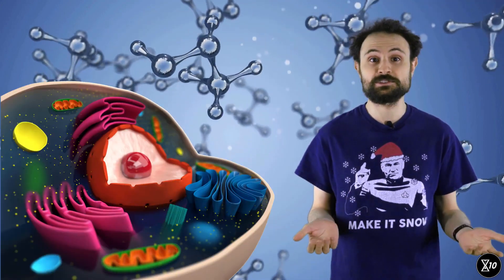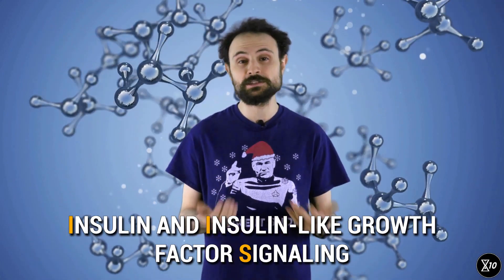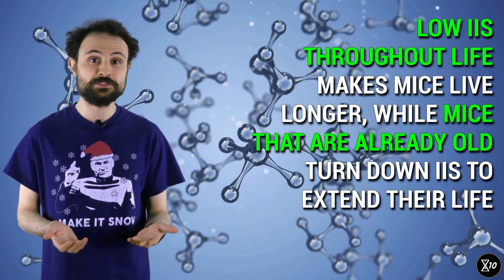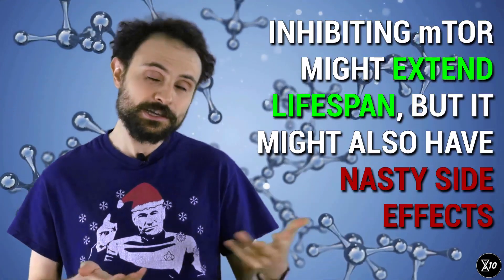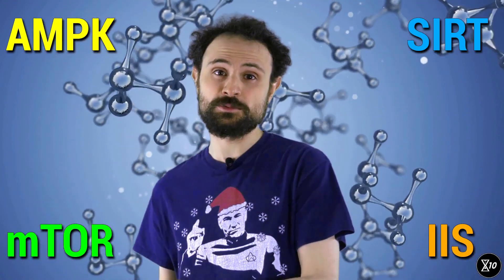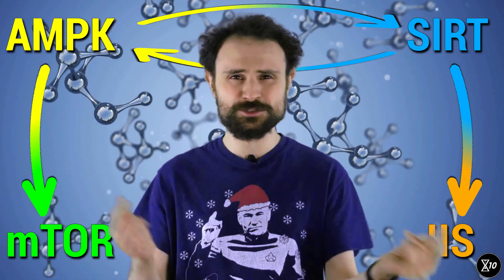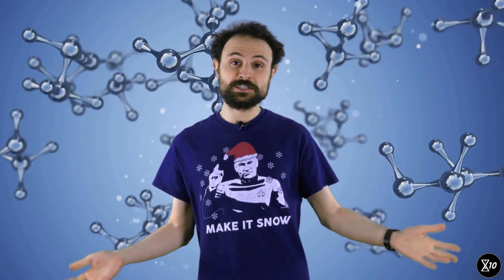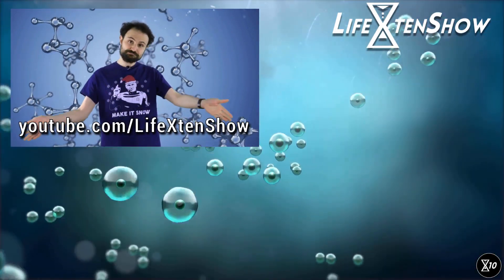The Hallmarks of Aging: Deregulated Nutrient Sensing | LifeXtenShow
Like all machines, the cells inside your body need fuel to function. Cellular fuel ultimately comes from food, which wasn’t always easy to come by. That’s why cells have mechanisms to adapt to the amount of nutrients around, and it turns out that while these mechanisms falter somewhat with aging, tinkering with them might allow us to fight aging itself.

Thanks to Sedeer el-Showk for writing the script of this episode!

Liked the show?

Stock contents: Shutterstock, Videoblocks

Sources:

López-Otín C, Blasco MA, Partridge L, Serrano M, Kroemer G. The hallmarks of aging. Cell. 2013 Jun 6;153(6):1194-217.

Blüher M, Kahn BB, Kahn CR. Extended longevity in mice lacking the insulin receptor in adipose tissue. Science. 2003;299: 572–574. doi:10.1126/science.1078223

D. B. Friedman TEJ. A Mutation in the Age-1 Gene in Caenorhabditis Elegans Lengthens Life and Reduces Hermaphrodite Fertility. Genetics. 1988;118: 75. Available

Clancy DJ, Gems D, Harshman LG, Oldham S, Stocker H, Hafen E, et al. Extension of Life-Span by Loss of CHICO, a Drosophila Insulin Receptor Substrate Protein. Science. 2001;292: 104–106. doi:10.1126/science.1057991

Schumacher B, van der Pluijm I, Moorhouse MJ, Kosteas T, Robinson AR, Suh Y, et al. Delayed and Accelerated Aging Share Common Longevity Assurance Mechanisms. PLoS Genet. 2008;4: e1000161. doi:10.1371/journal.pgen.1000161

Garinis GA, van der Horst GTJ, Vijg J, Hoeijmakers JHJ. DNA damage and ageing: new-age ideas for an age-old problem. Nat Cell Biol. 2008;10: 1241–1247. doi:10.1038/ncb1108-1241

Wilson Powers R, Kaeberlein M, Caldwell SD, Kennedy BK, Fields S. Extension of chronological life span in yeast by decreased TOR pathway signaling. Genes Dev. 2006;20: 174–184. doi:10.1101/gad.1381406

Harrison DE, Strong R, Sharp ZD, Nelson JF, Astle CM, Flurkey K, et al. Rapamycin fed late in life extends lifespan in genetically heterogeneous mice. Nature. 2009;460: 392–395. doi:10.1038/nature08221

Vellai T, Takacs-Vellai K, Zhang Y, Kovacs AL, Orosz L, Müller F. Influence of TOR kinase on lifespan in C. elegans. Nature. 2003;426: 620–620. doi:10.1038/426620a
Bjedov I, Toivonen JM, Kerr F, Slack C, Jacobson J, Foley A, Partridge L. Mechanisms of Life Span Extension by Rapamycin in the Fruit Fly Drosophila melanogaster. Cell Metabolism. 2010;11(1): 35-46. doi: 10.1016/j.cmet.2009.11.010

Apfeld J, O’Connor G, McDonagh T, DiStefano PS, Curtis R. The AMP-activated protein kinase AAK-2 links energy levels and insulin-like signals to lifespan in C. elegans. Genes Dev. 2004;18: 3004–3009. doi:10.1101/gad.1255404

Herranz D, Muñoz-Martin M, Cañamero M, Mulero F, Martinez-Pastor B, Fernandez-Capetillo O, et al. Sirt1 improves healthy ageing and protects from metabolic syndrome-associated cancer. Nat Commun. 2010;1: 1–8. doi:10.1038/ncomms1001

Kanfi Y, Naiman S, Amir G, Peshti V, Zinman G, Nahum L, et al. The sirtuin SIRT6 regulates lifespan in male mice. Nature. 2012;483: 218–221. doi:10.1038/nature10815

Mostoslavsky R, Chua KF, Lombard DB, Pang WW, Fischer MR, Gellon L, Liu P, Mostoslavsky G, Franco S, Murphy MM, Mills KD. Genomic instability and aging-like phenotype in the absence of mammalian SIRT6. Cell. 2006 Jan 27;124(2):315-29.

Gwinn DM, Shackelford DB, Egan DF, Mihaylova MM, Mery A, Vasquez DS, Turk BE, Shaw RJ. AMPK phosphorylation of raptor mediates a metabolic checkpoint. Molecular cell. 2008 Apr 25;30(2):214-26.

Price NL, Gomes AP, Ling AJ, Duarte FV, Martin-Montalvo A, North BJ, Agarwal B, Ye L, Ramadori G, Teodoro JS, Hubbard BP. SIRT1 is required for AMPK activation and the beneficial effects of resveratrol on mitochondrial function. Cell metabolism. 2012 May 2;15(5):675-90.